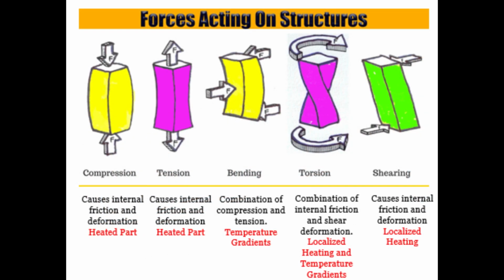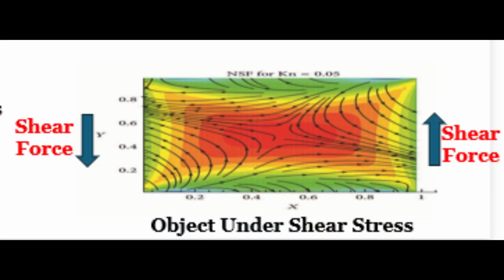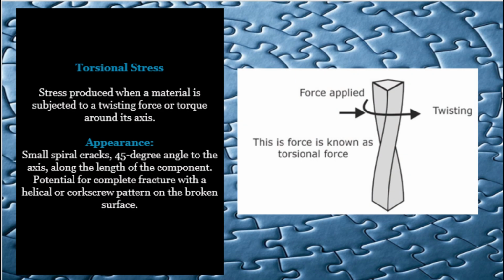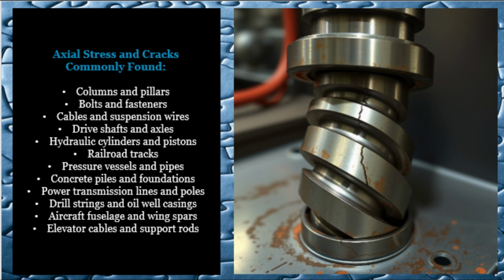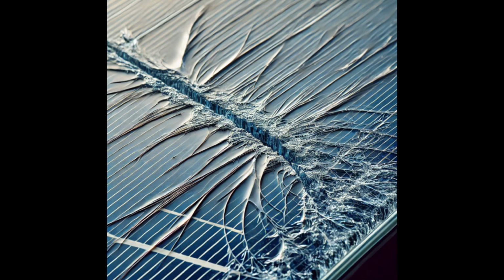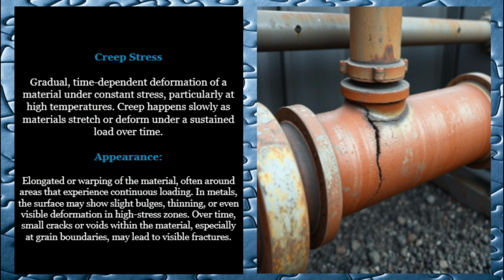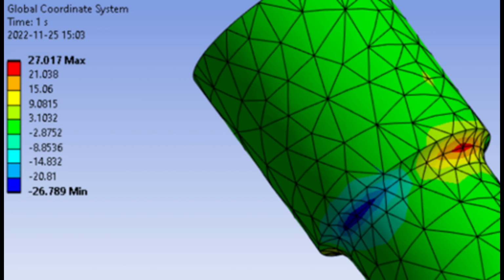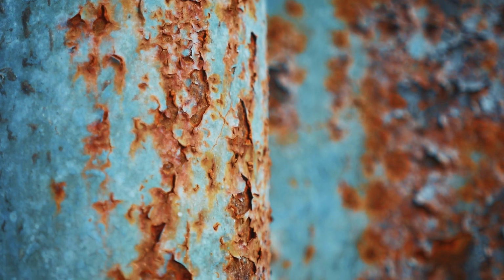A Deep Dive into Stress Types and Crack Analysis with Thermal Imaging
This video provides an in-depth analysis of different types of mechanical stresses and the cracks they cause, along with how thermal imaging can be used to detect these issues. We begin by categorizing stresses such as torsional, bending, axial, fatigue, thermal, corrosive, impact, and creep stress, detailing how each type affects machinery in various applications. Each stress type has unique characteristics and can lead to specific types of cracks, including radial, transverse, oblique, longitudinal, torsional, brittle, ductile, and fatigue cracks.

Using thermal imaging, we visualize the heat flow disruptions caused by cracks, highlighting how temperature patterns shift in materials under stress. For example, cracks can cause 'cold spots' where heat dissipates due to the structural breach, making these flaws detectable. The video explains how thermal imaging aids in diagnosing such cracks by identifying anomalies in heat distribution, which can signal underlying issues before they lead to equipment failure.

This comprehensive guide aims to equip viewers with the knowledge to understand stress types, recognize crack patterns, and utilize thermal imaging effectively for preventive maintenance and reliability engineering.